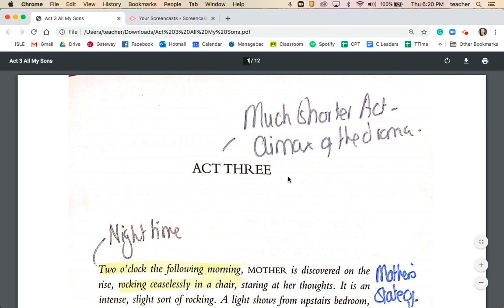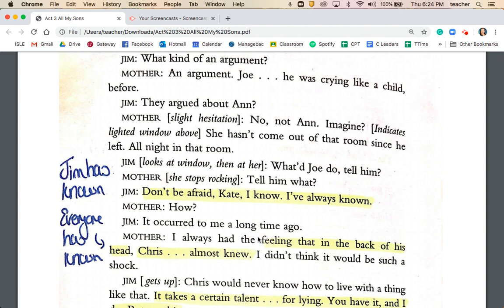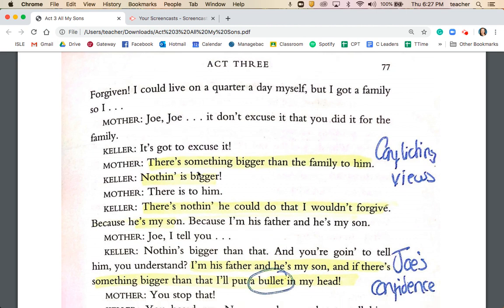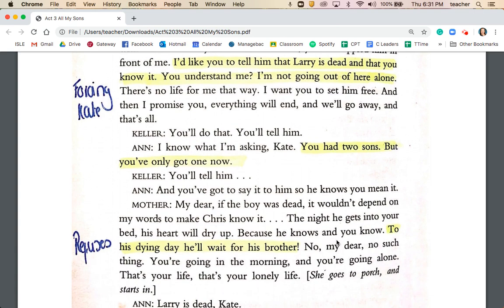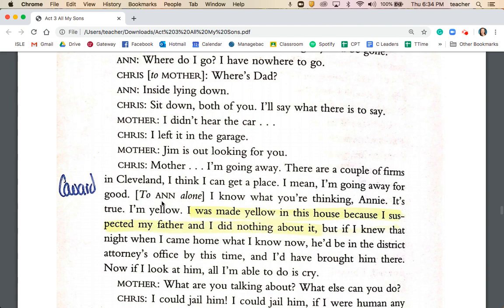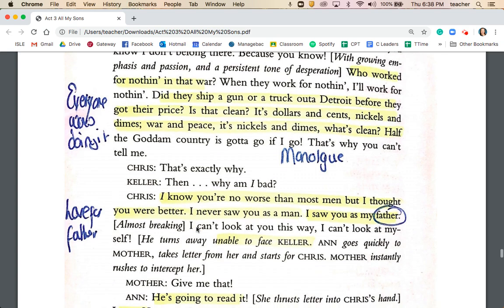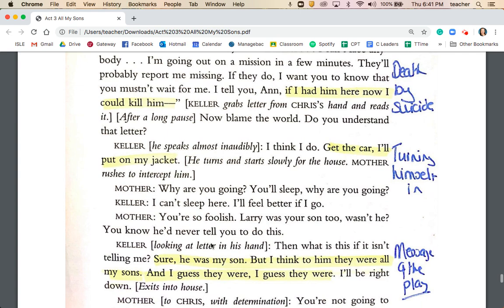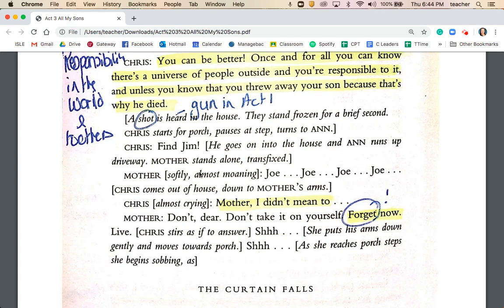Audio Commentary Act 3 All My Sons